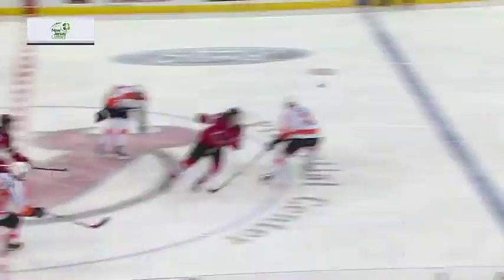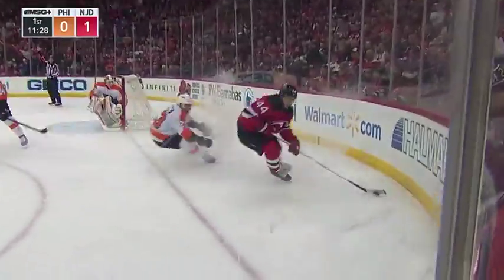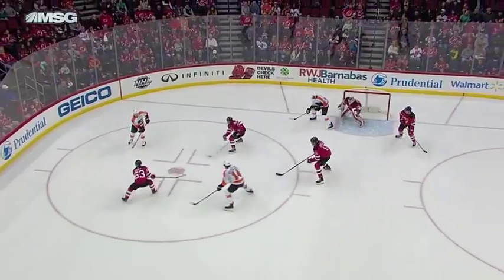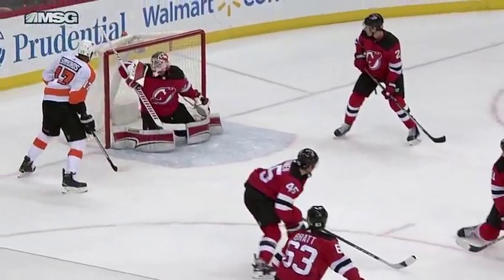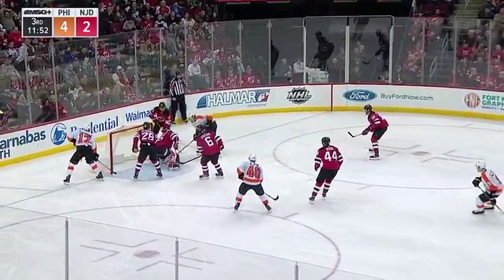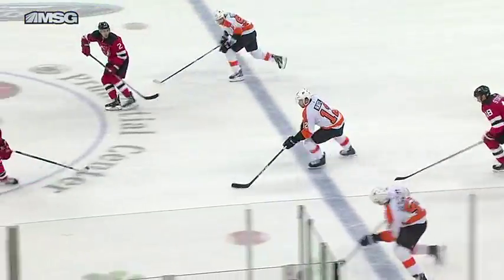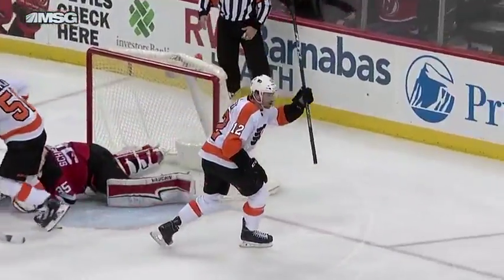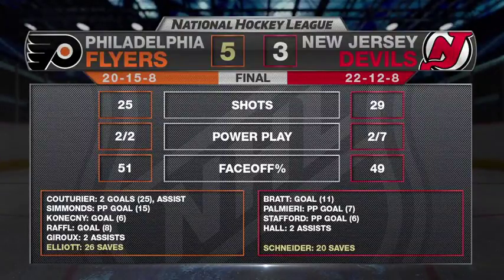Philadelphia Flyers vs New Jersey Devils - January 13, 2018 | Game Highlights | NHL 2017/18